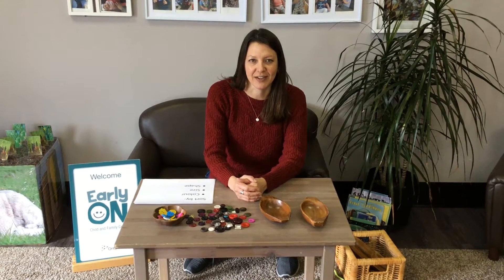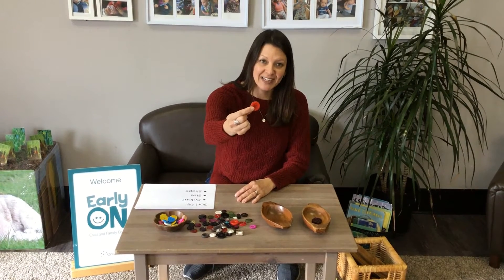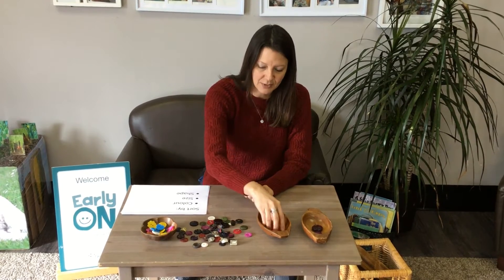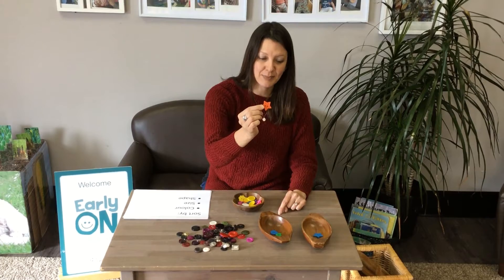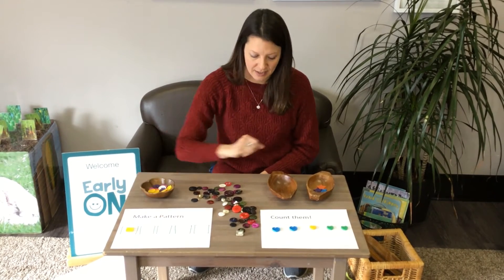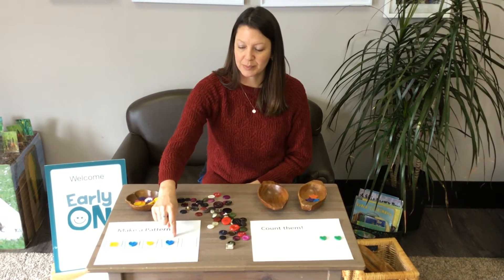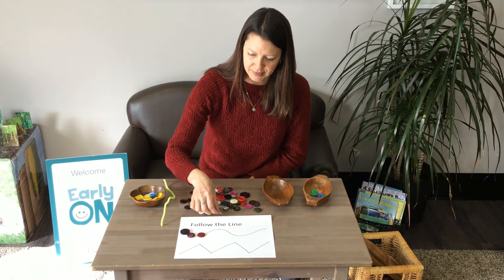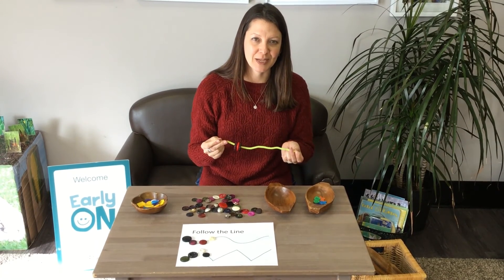EarlyON Brantford Brant Activity: What Can you Do with Buttons?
EarlyON Brantford-Brant - Join Sarah from EarlyON Brantford Brant as she shows you all the cool things you can do with buttons.

Enjoying our daily videos? We want to see how you're getting involved! Comment or share photos of you and your little ones participating with the hashtag